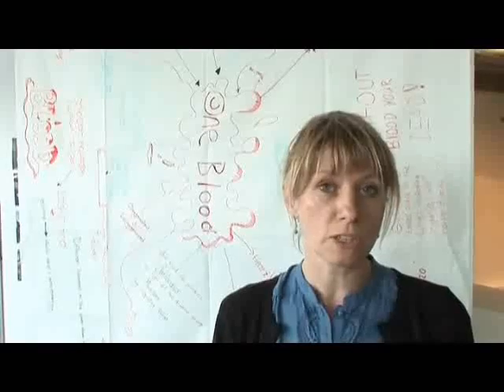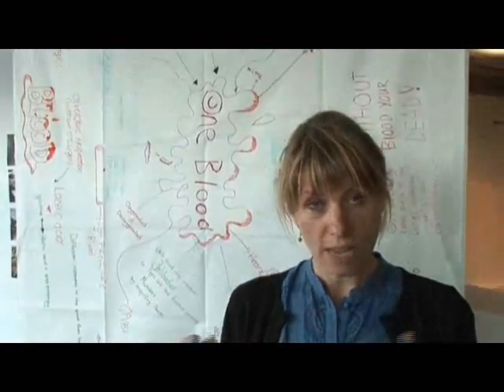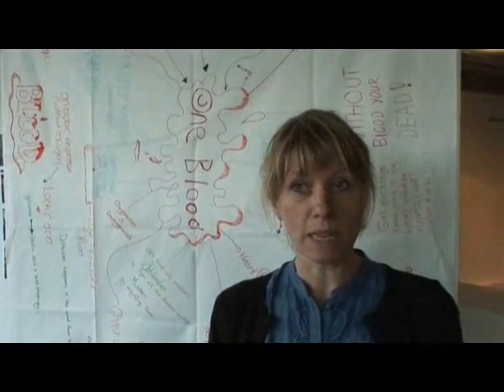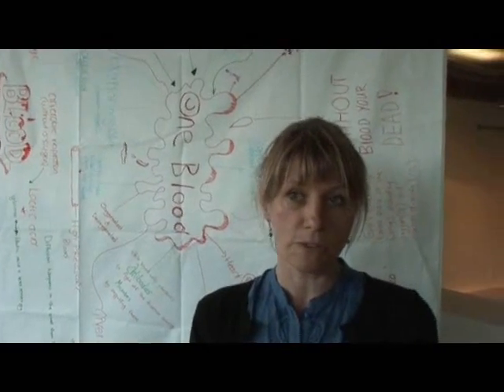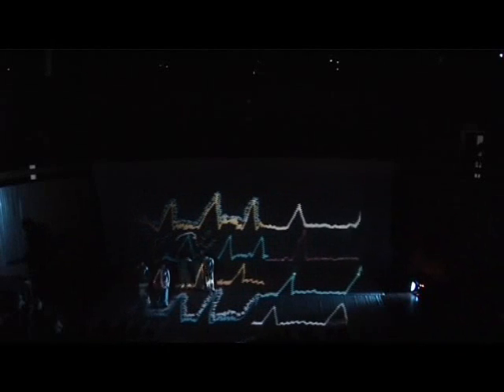OneBlood_Part2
A collaborative project between Dancers, Artists and  Musicians, working with students from St Paul's Way Community School, Tower Hamlets.